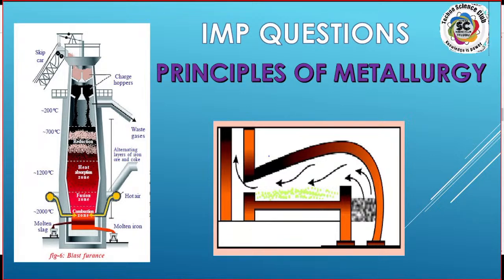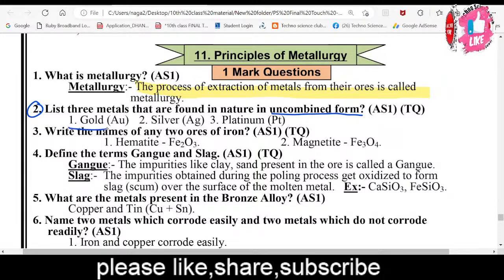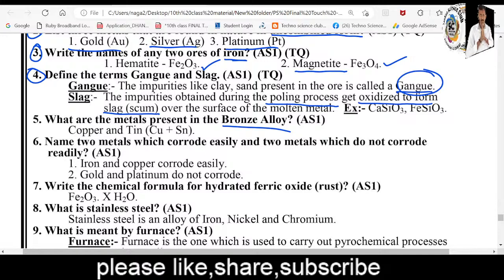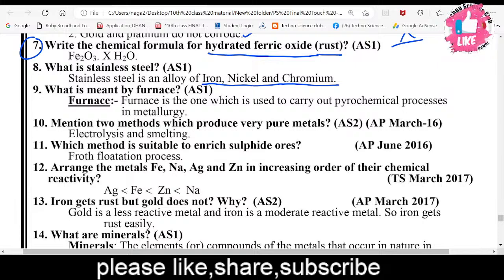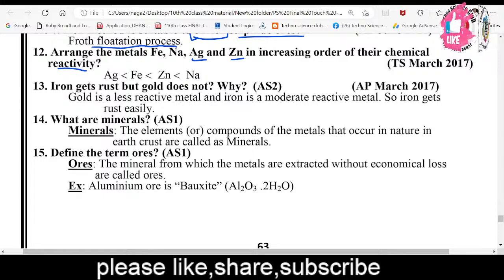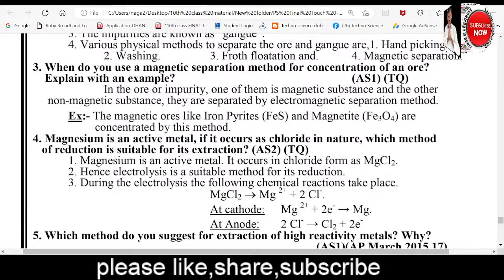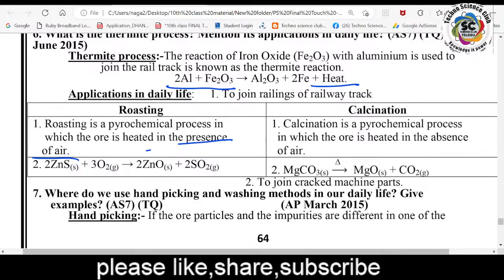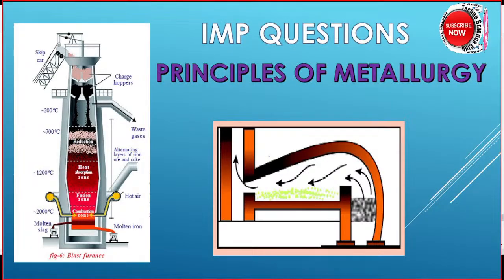10th revision classes - PHYSICAL SCIENCE | principles of Metallurgy IMP QUESTIONS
For 10th class material please join throughbelow